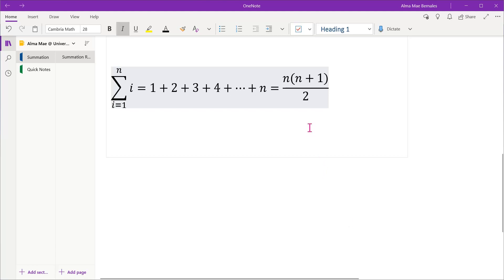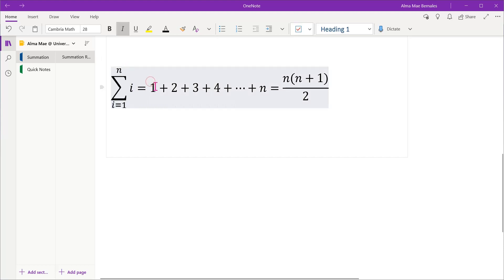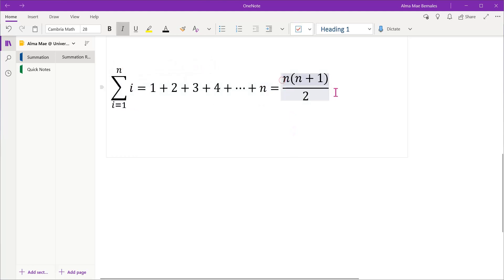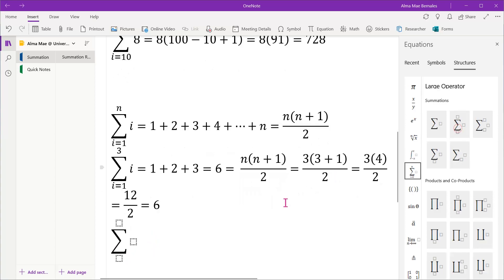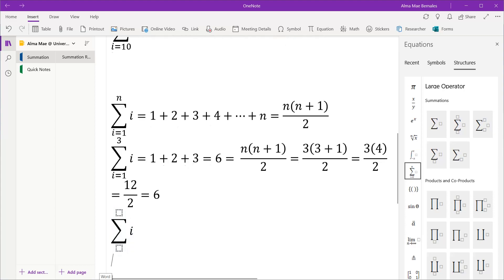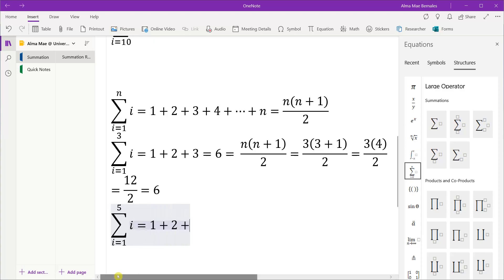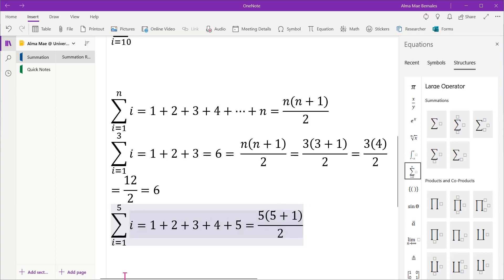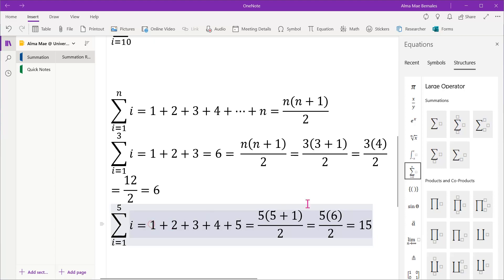Summation Formula 2